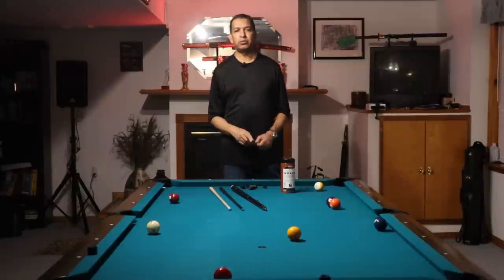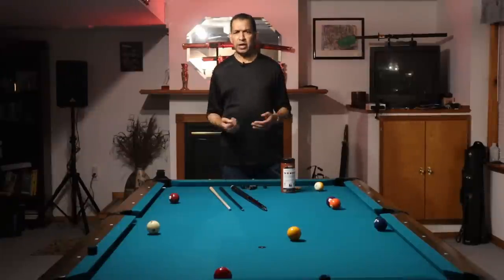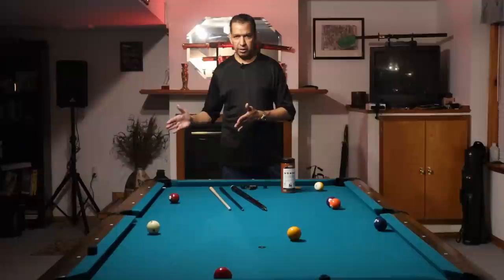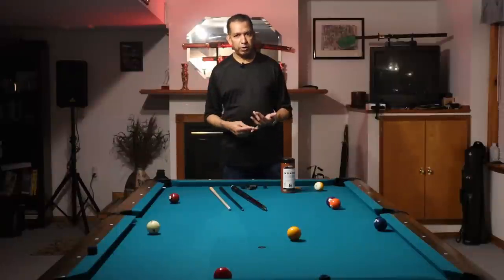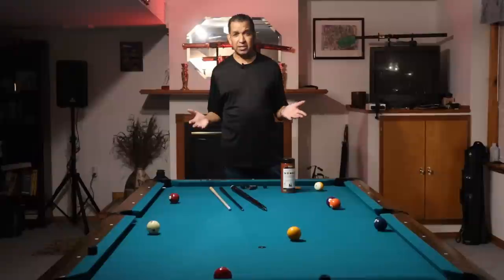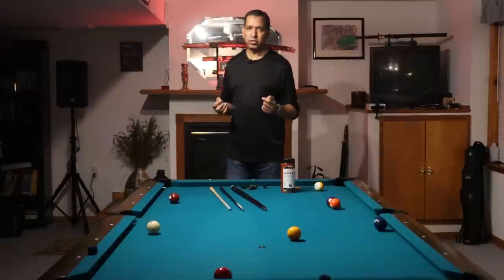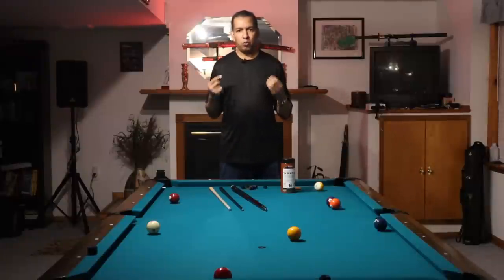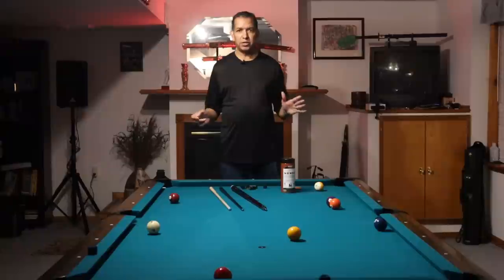HOW TO TAKE CARE OF YOUR POOL CUE ~10 Tips for Cleaning and Caring for Your Cue (Free Pool Lessons)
In this video we show you how to keep your Pool Cue clean, along with what to do and not do in order to make your cue last for years.

PRODUCTS MENTIONED IN THIS VIDEO:

JOINT PROTECTORS FOR PREDATOR CUES
JOINT PROTECTORS FOR McDermott CUES
JOINT PROTECTORS FOR PLAYERS CUES: 5/15 X 18
LAST4EVER POOL TIP SHAPER

FX Billiards is a YouTube channel dedicated to the growth of pool and the education of pool players worldwide. Your goal may be to become a professional pool player, or simply learn to spin back the cue ball with a powerful draw shot. Either way, we are here to help.